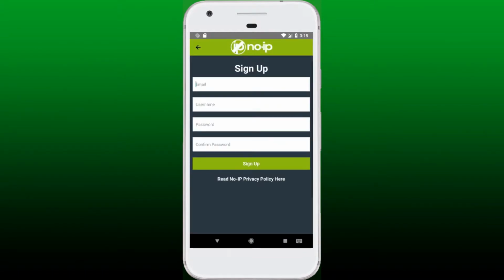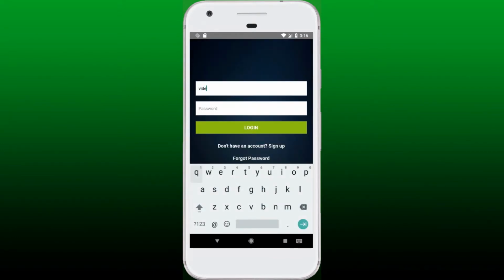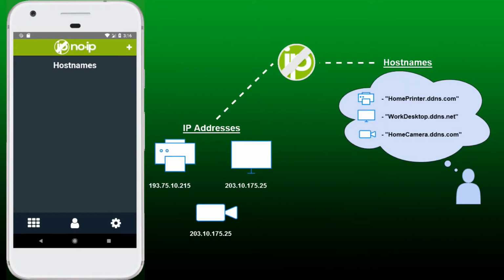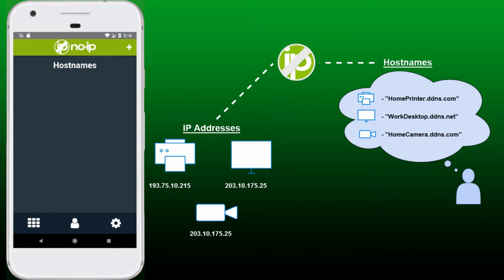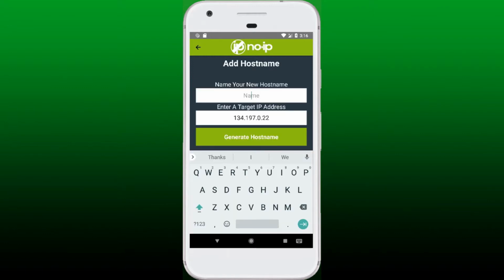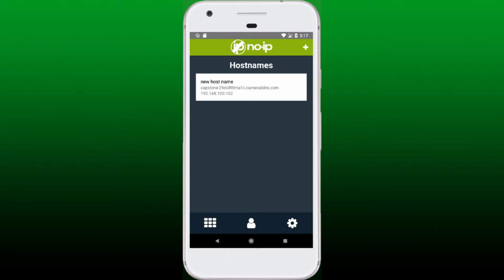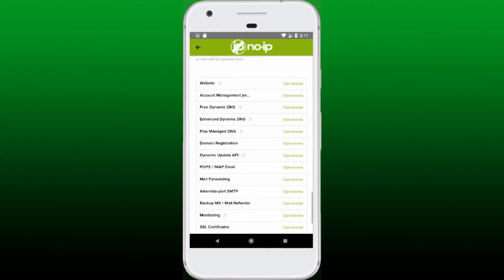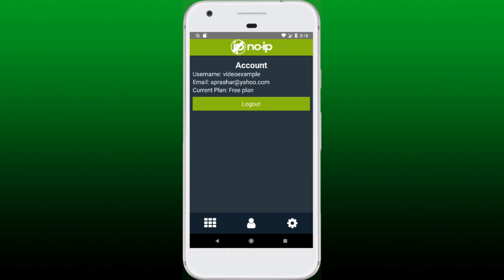No-IP DUC (Dynamic Update Client) - CS426 Senior Projects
CS 426 - Senior Project in Computer Science,  Spring 2019
Department of Computer Science and Engineering, University of Nevada, Reno.

Team 12
Brian Marks
Arush Prashar
Tomasz Sieczko
Jeremy Speth